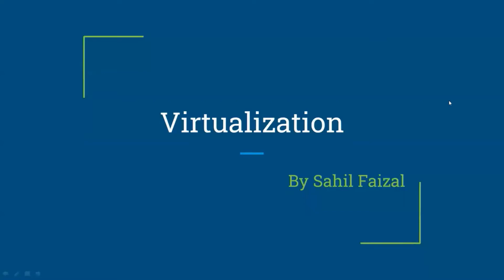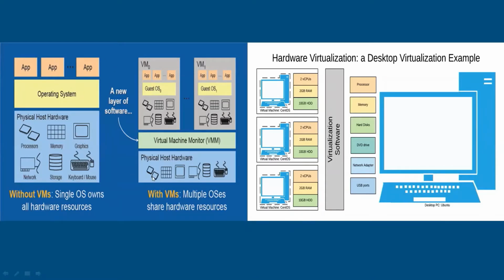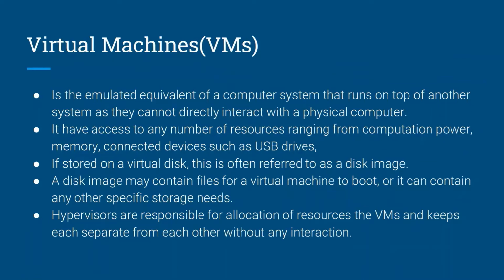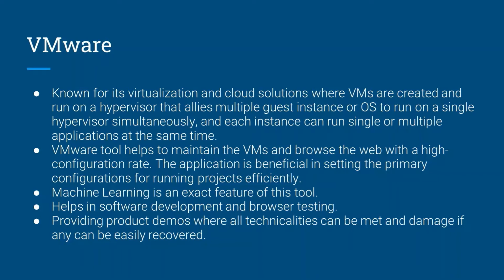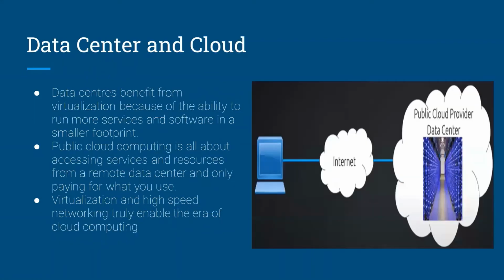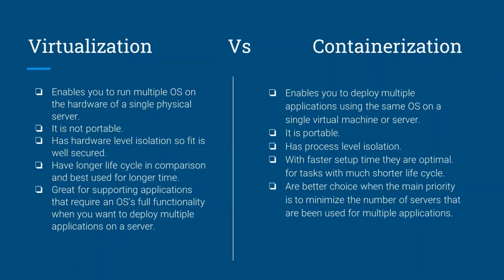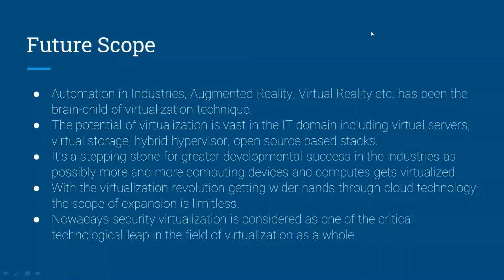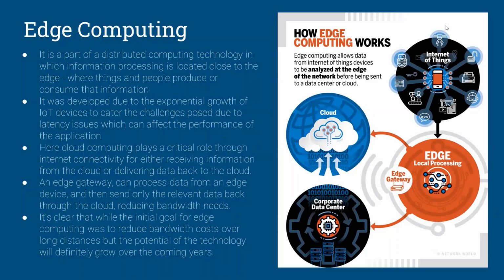Virtualization | Future Scope of Virtualization | Sahil Faizal | Operating System Concepts